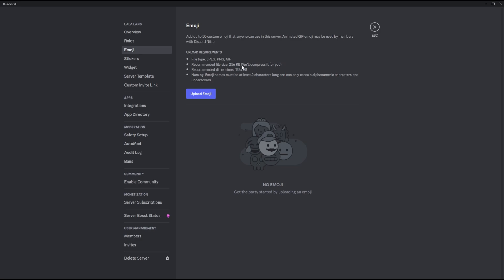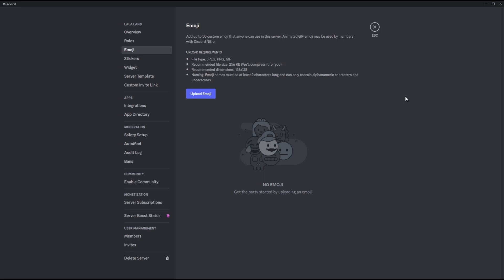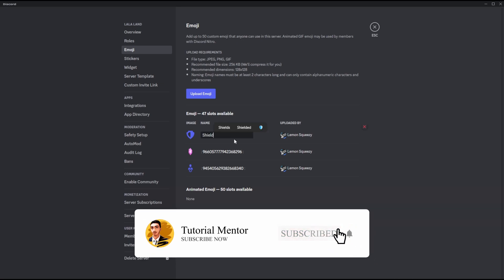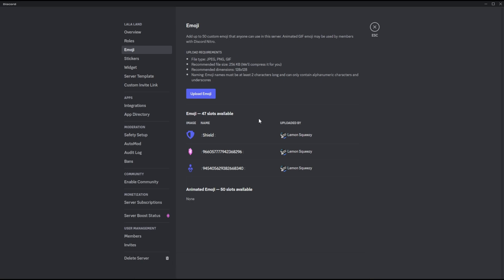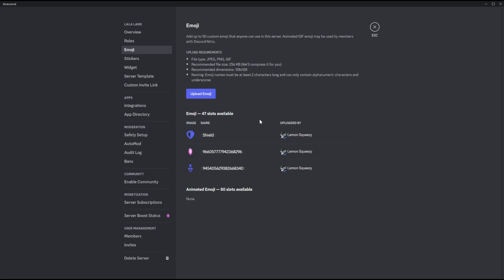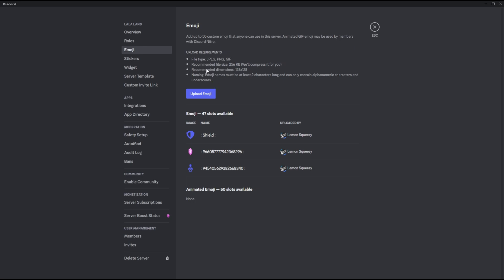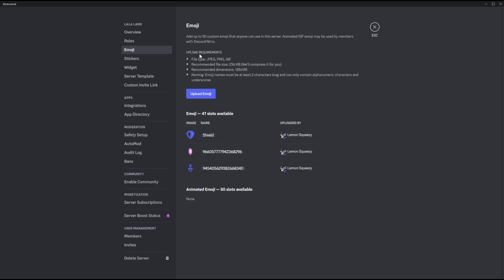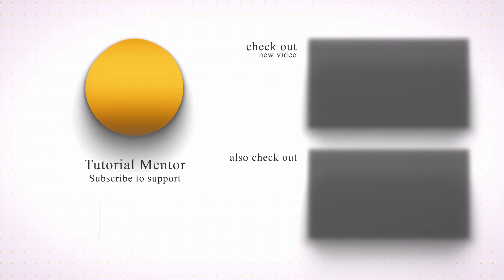Add custom emojis to your Discord Server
Add some of your favorite emojis to your server so people can use them around the server. It's fun, learn how ;P

0 Views - Jan 27, 2024